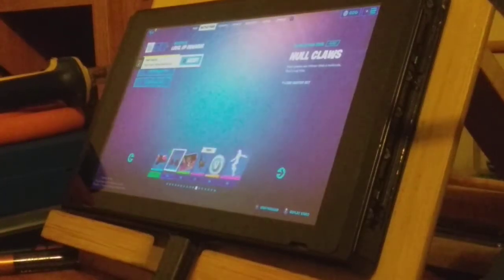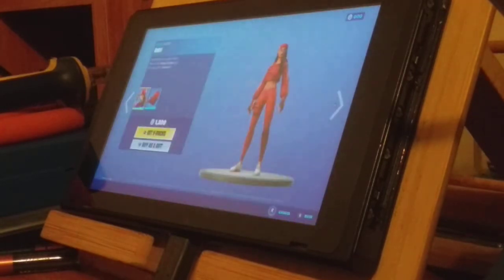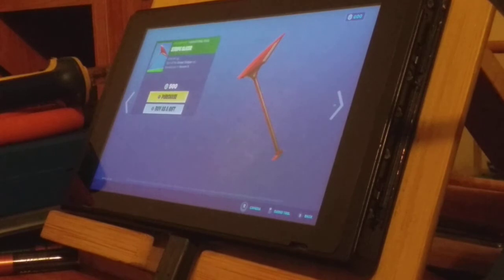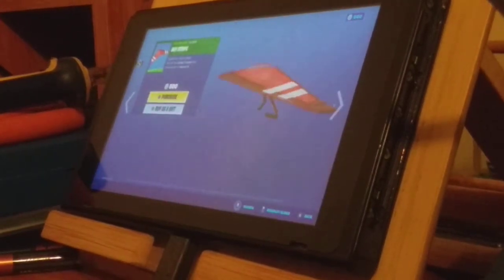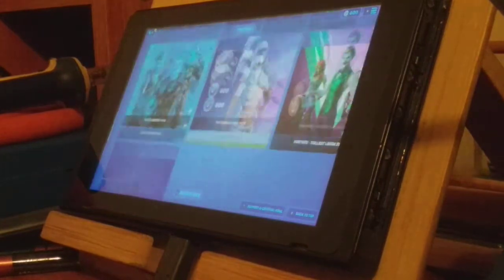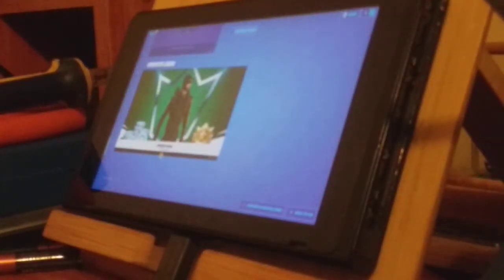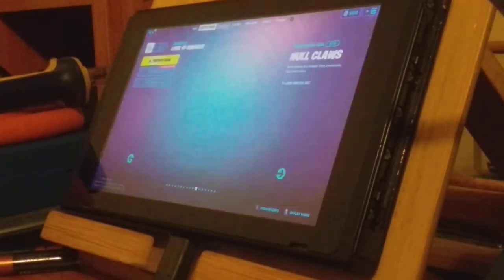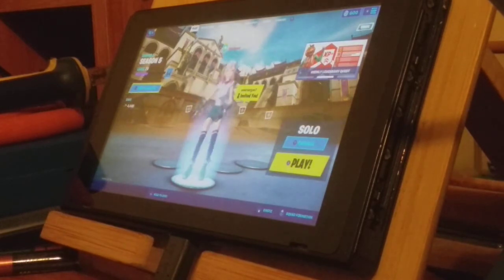21st January/Item shop review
Hop you liked it!